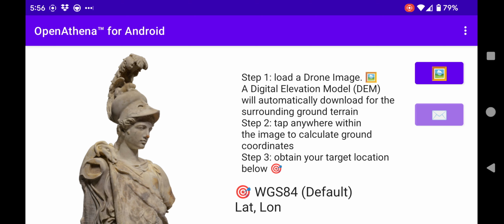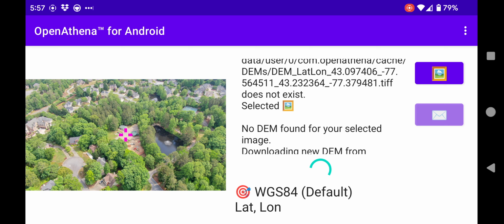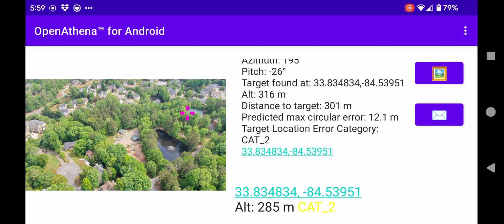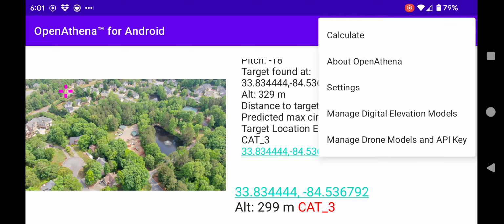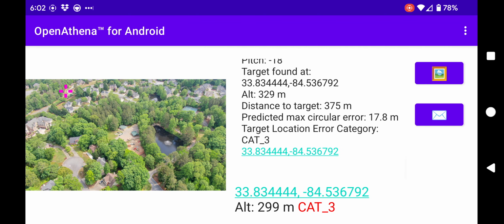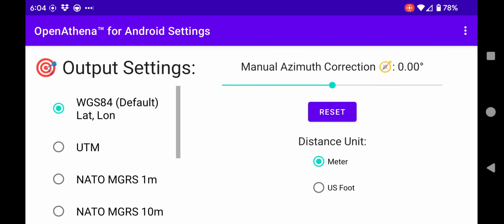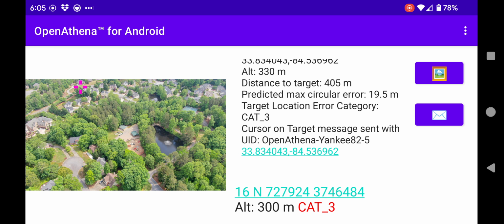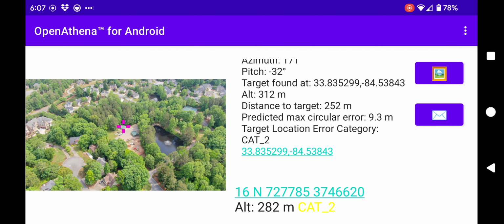OpenAthena™ for Android v0.21.0 Beta demo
OpenAthena™ for Android is free and opensource software which allows operators of common drones to spot precise locations instantly. It features a novel terrain-raycast technique for instant location calculation for any single image pixel. It has many use cases in search and rescue, public safety, law enforcement, surveying, agriculture, land management, and defense.